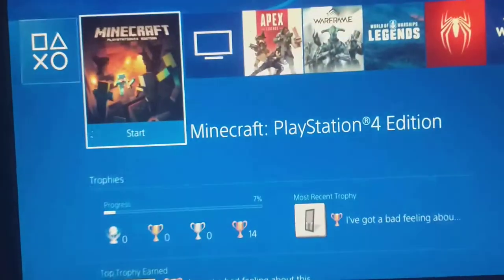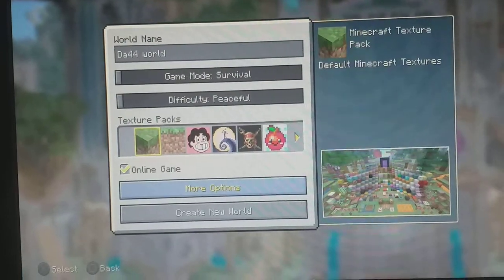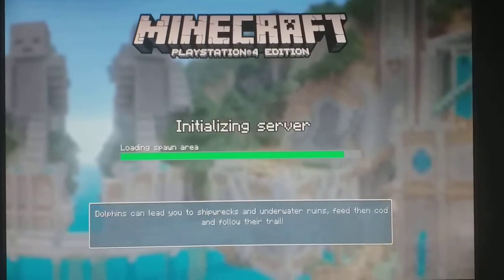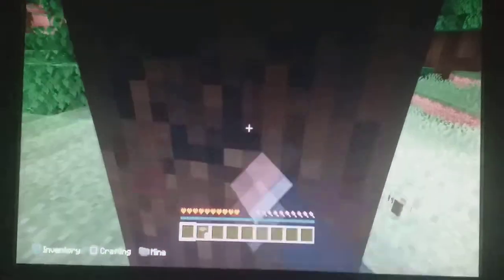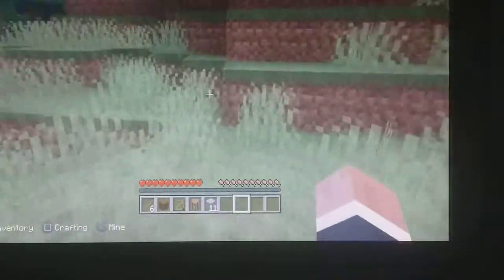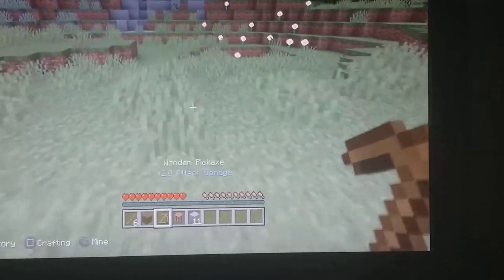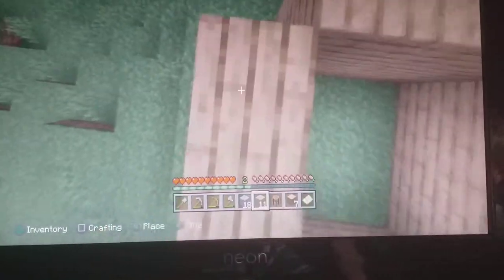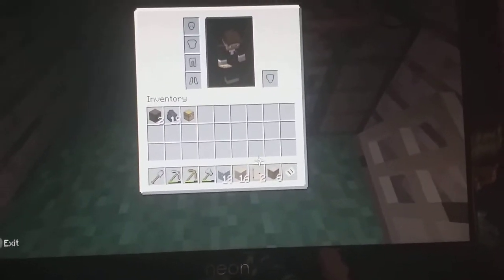Minecraft ps4 survival (1)